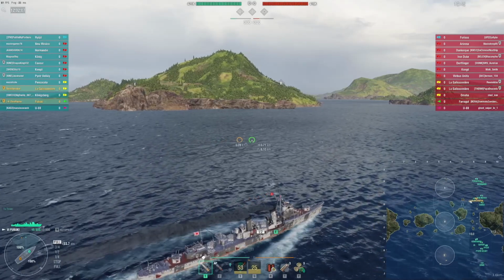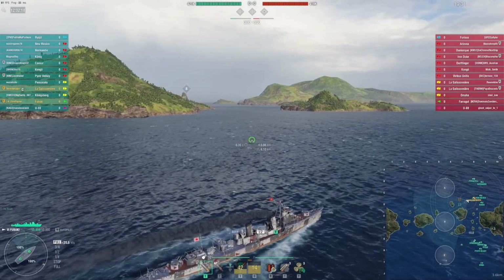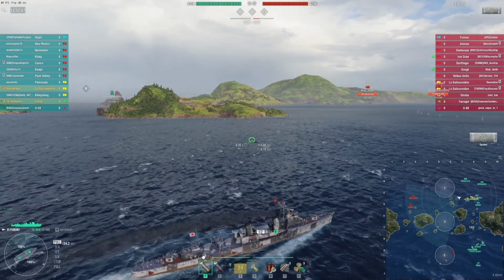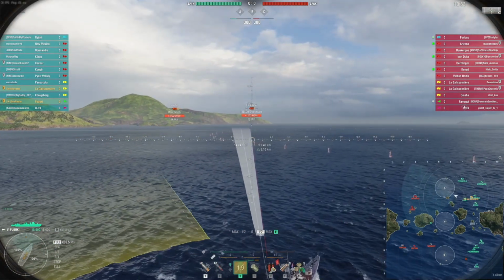World of Warships - Scuttlebutt #79 (featuring Fubuki)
My continuing series where I ramble on about whatever topics happen to catch my fancy for a particular week.  This week we showcase this game in Tier VI Japanese destroyer Fubuki while covering all the hottest news.

A "scuttlebutt" was originally where the sailors on a vessel got their drinking water; frequently a barrel.  By the time of the warships of WWII, it equated to what landlubbers call a water fountain.  Much like the ubiquitous "water cooler" of the modern office place, it became a location where sailors swapped news, rumors, and gossip.